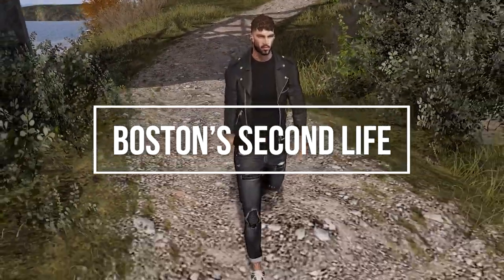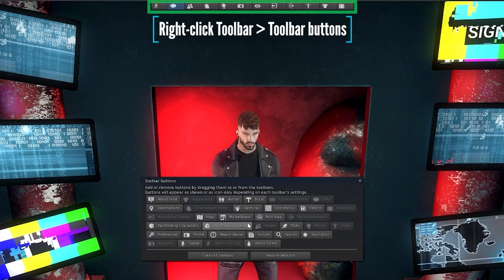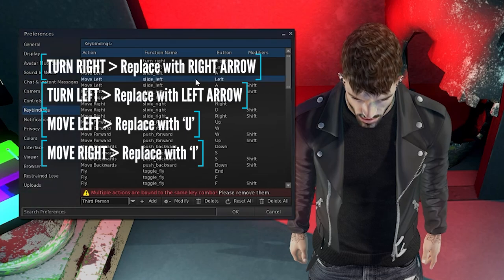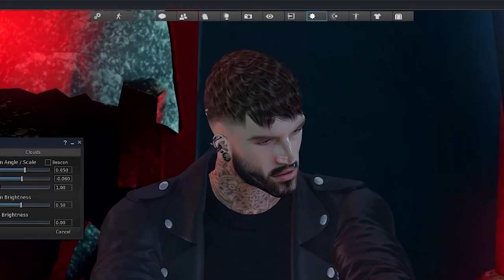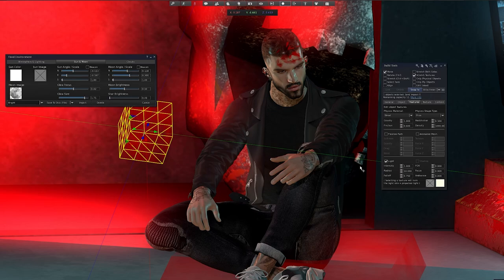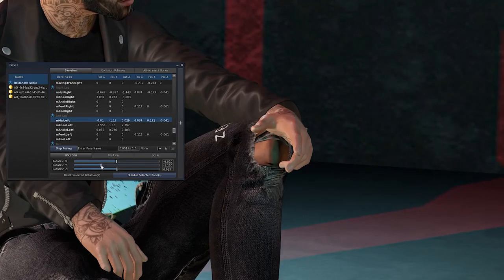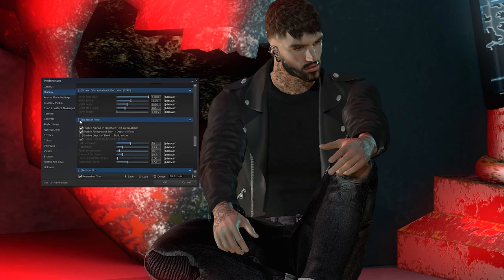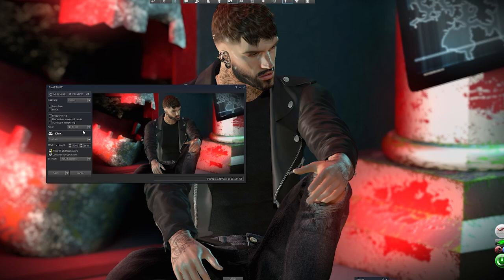SECOND LIFE | BLACK DRAGON Photography Tips & Tricks Quick Tutorial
Today's Second Life video is the FIRST in a series of Black Dragon Photography Tutorials. One of the best viewers for Second Life Graphics! This quick tips & tricks tutorial covers: Camera Effects, Shortcuts, Pose Adjuster, Depth of Field, Lights & Shadows & Keybindings.

📌 Here's my new store selling SHAPES and other mesh items, Boscato

To download the Black Dragon Viewer, here's a link to the Creators

✪ For my Audio Recording, I use the Blue Yeti Microphone for supreme quality